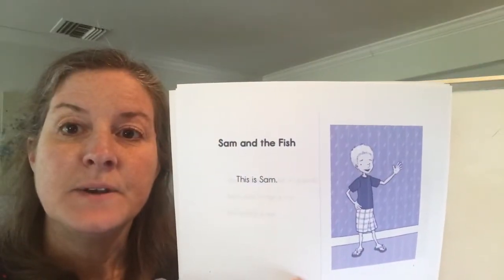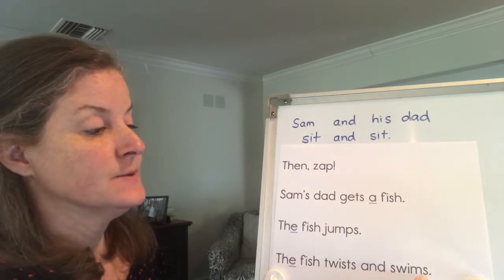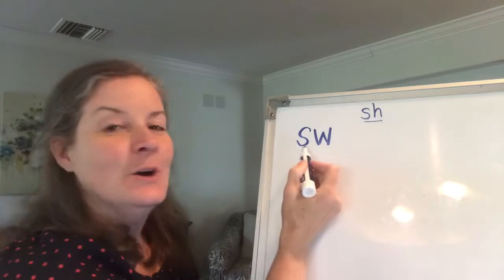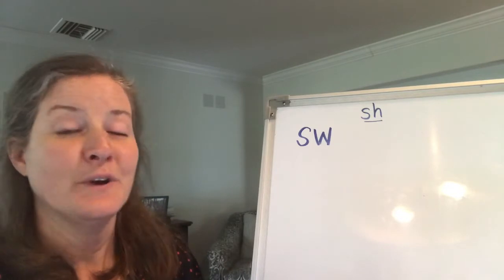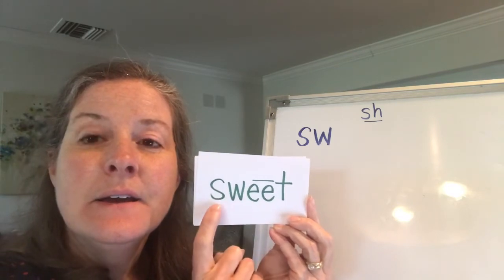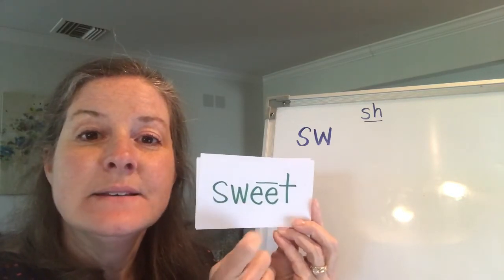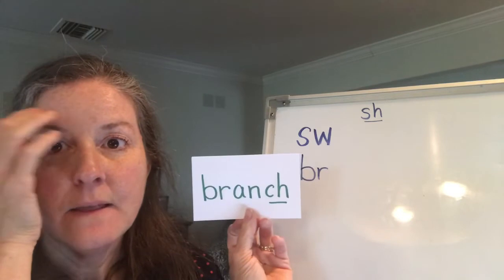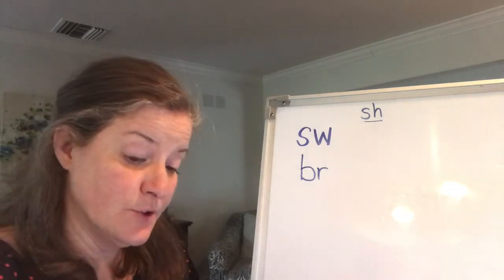Phonics Unit 8 Lesson 4